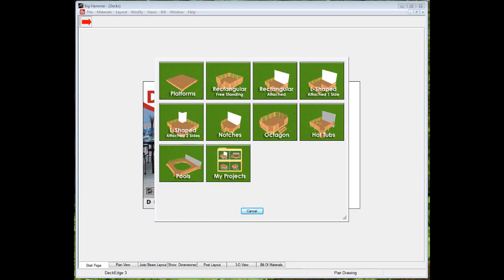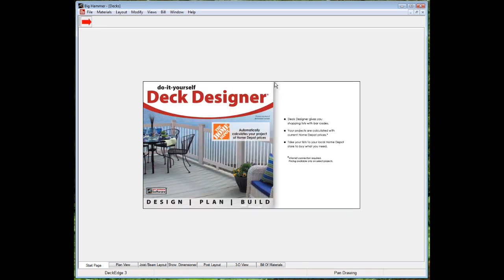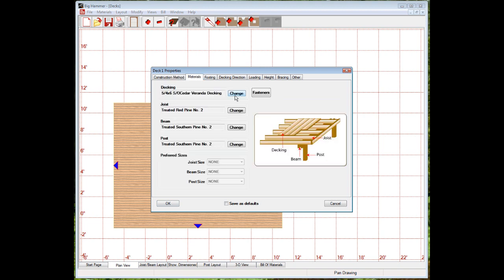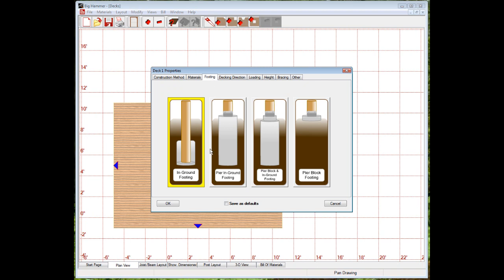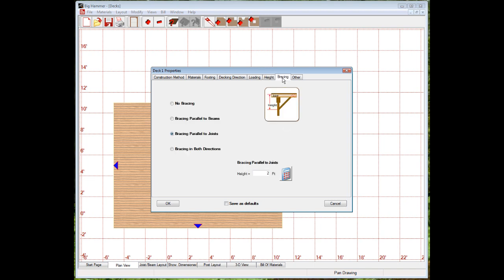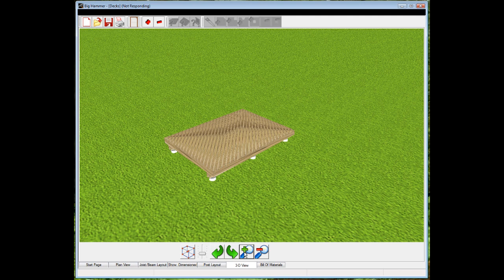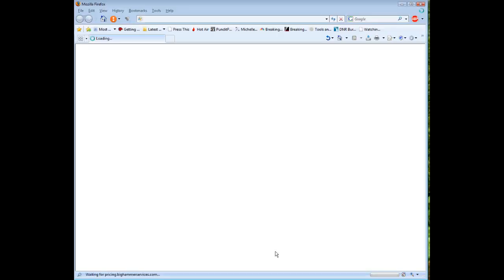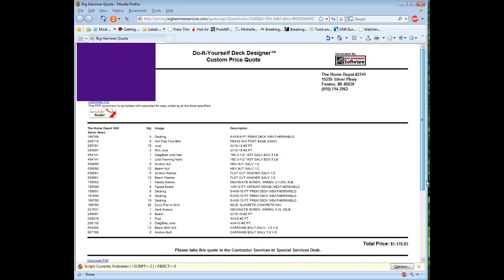Big Hammer Deck Design Software Demo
Quick and dirty demo.  Shows how the software ties into Home Depot stores to get instant price quotes.